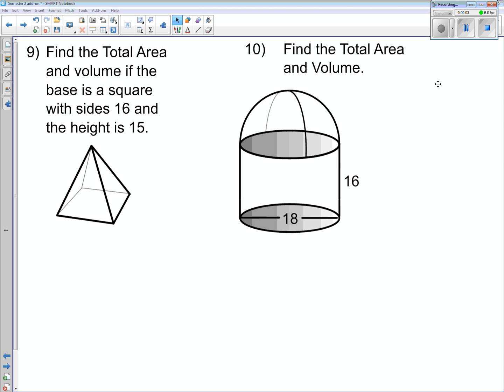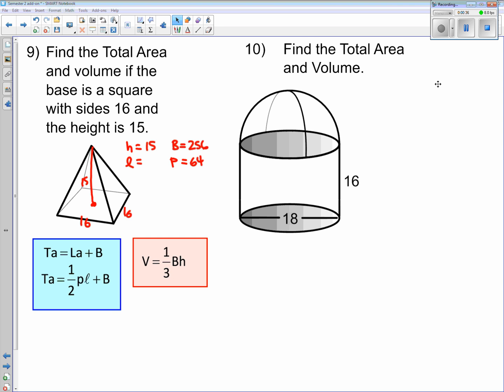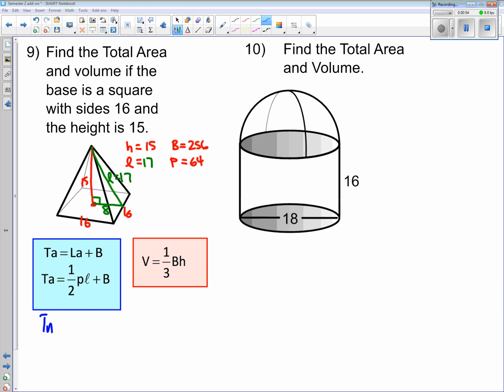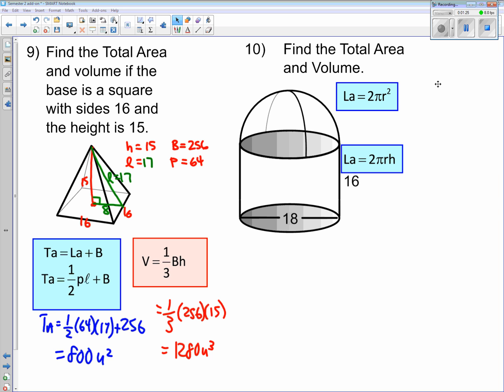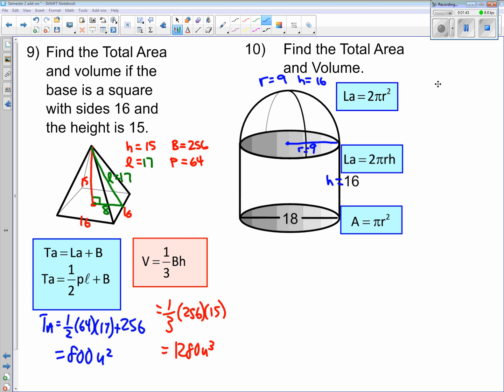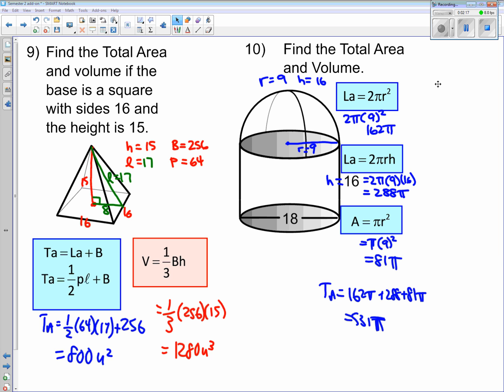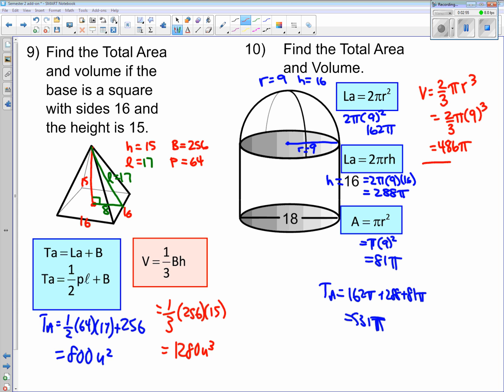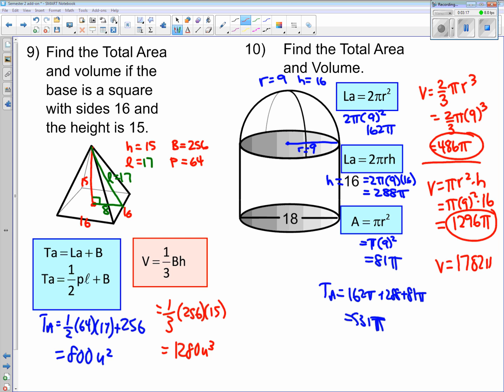HF Honors Geometry Semester 2 Review Add-Ons #9 - 10